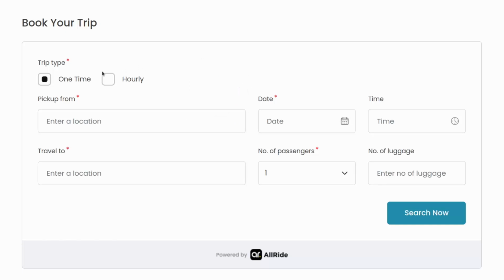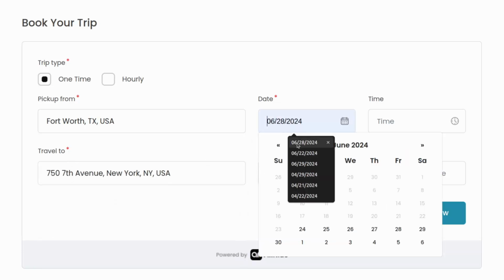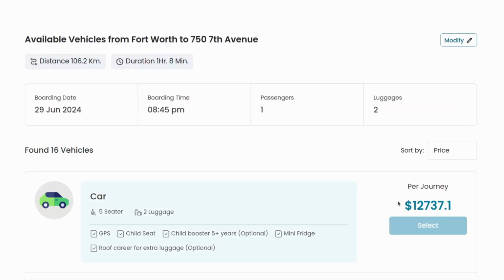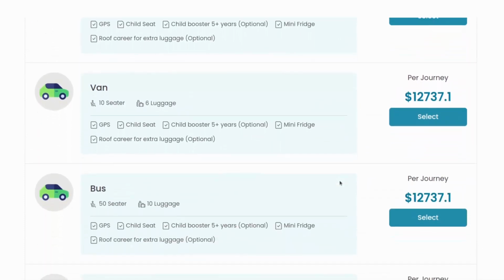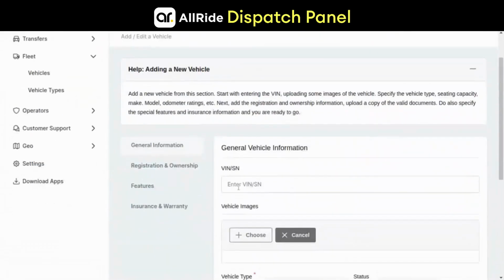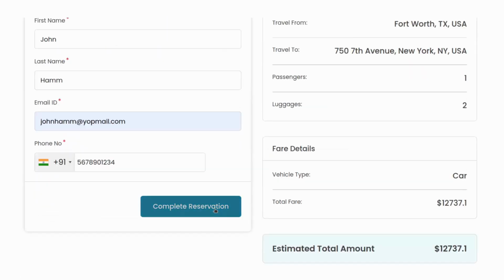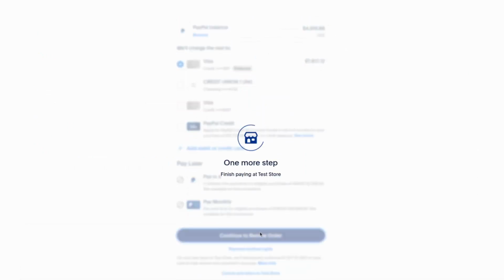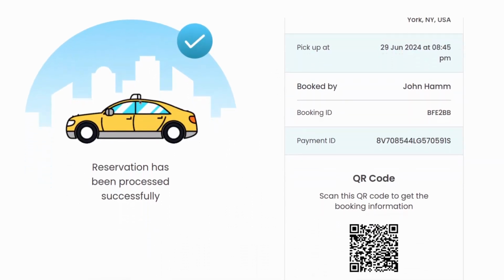Web Booking Plugin - AllRide Cab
Welcome to our video tutorial! AllRide, an end-to-end cab management software, introduces a web booking plugin to make cab transfer services smoother and faster. In this video, you will learn how to navigate our web booking plugin for cab booking management.

This Video Will Cover :

Trip Booking -  How to provide passenger information, search for available vehicles, and successfully reserve a trip.

Online Payment - How to make safe online payments without any hassles.

Email Confirmation - Customers can check booking confirmation in their email inbox.

Adding Vehicle Type/New Vehicle from Dispatch Panel - How dispatchers can add new vehicles or create new vehicle types.

We keep guiding our visitors with our useful tutorials on how to easily use different modules of our transport management solutions.

Explore how AllRide works!